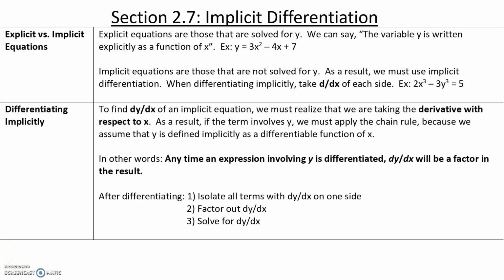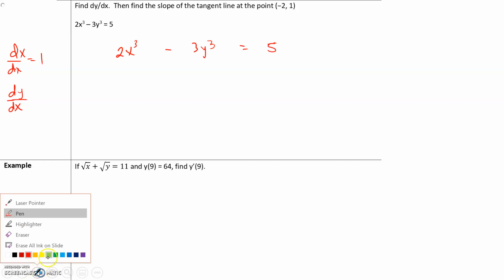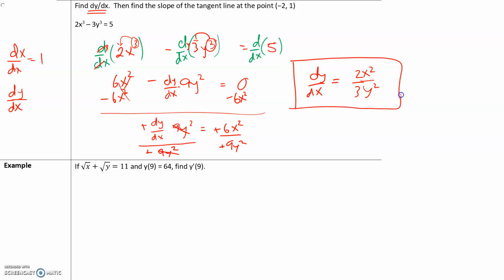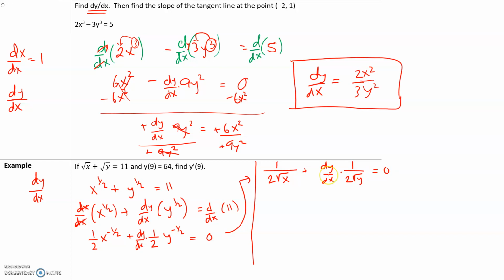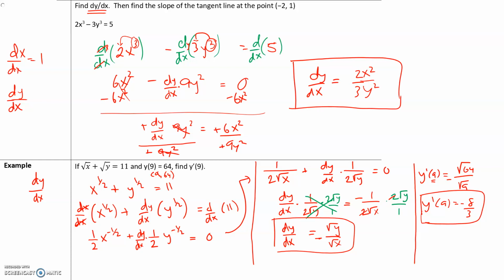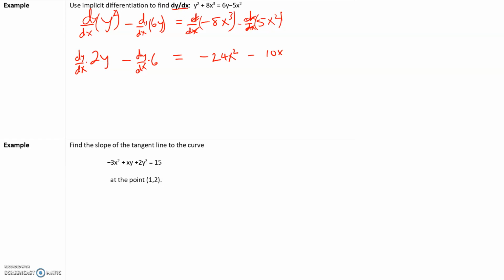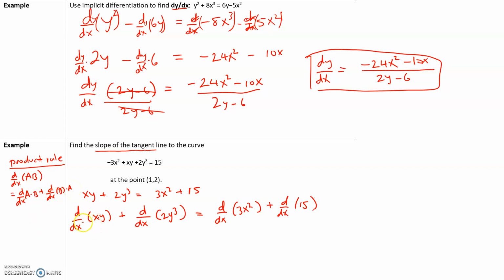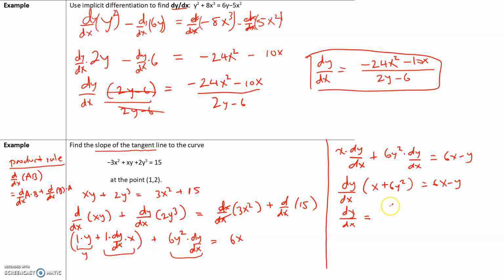Math 150_2.7.1